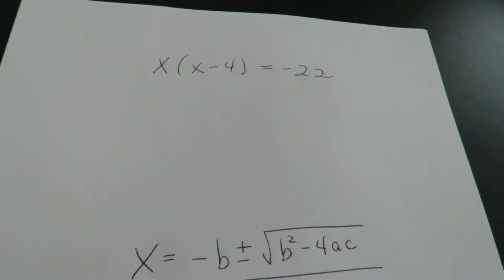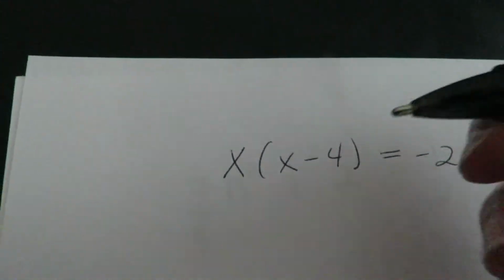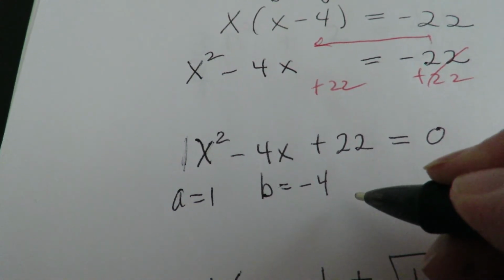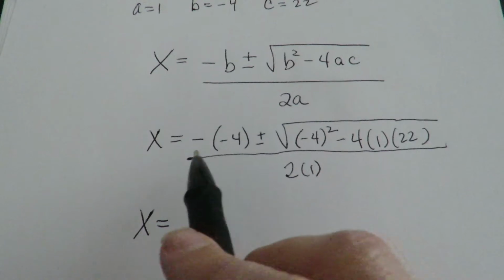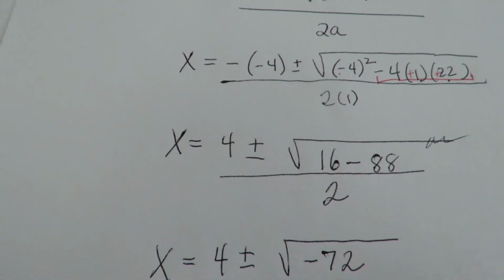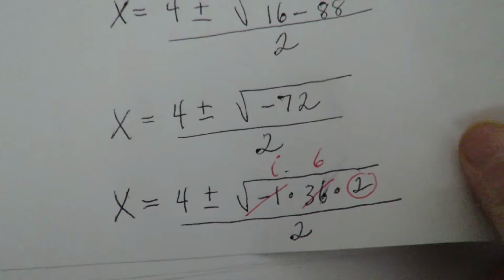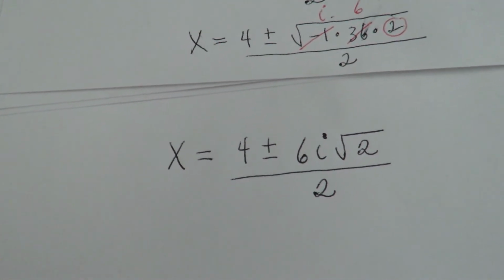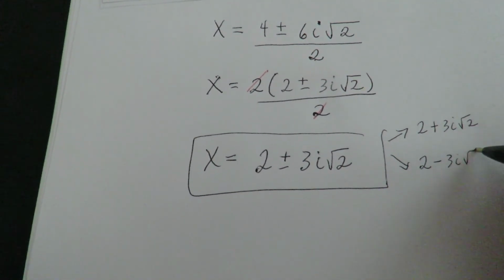(160) Section 10.2-- Part 2